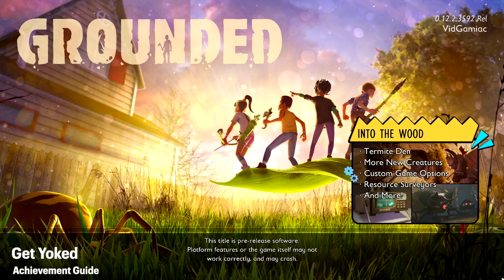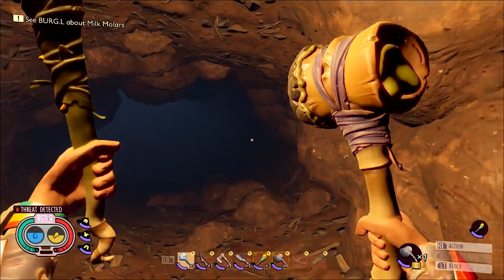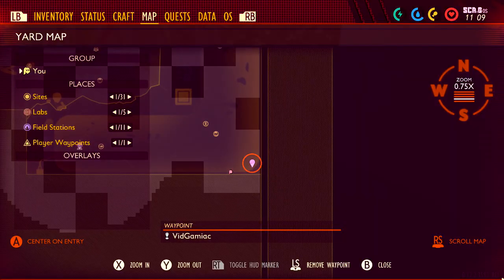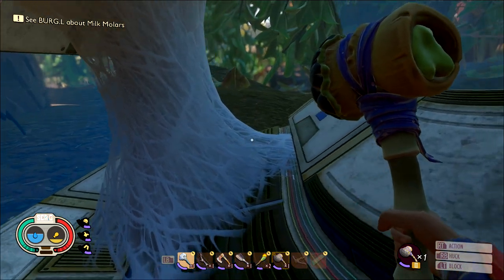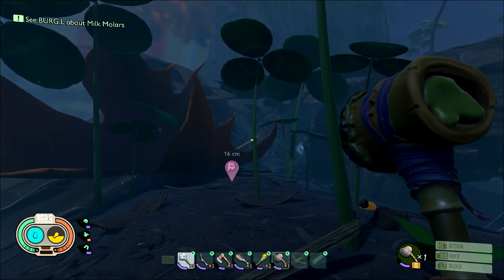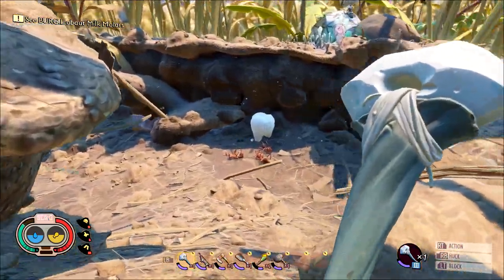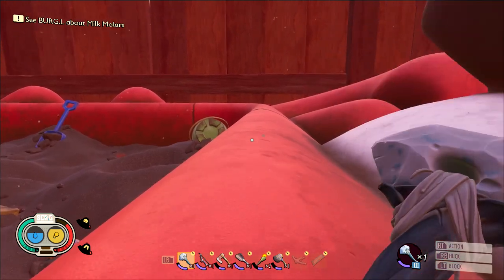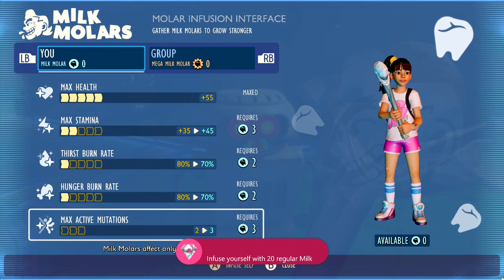Grounded: Into the Wood - Get Yoked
Get Yoked - Infuse yourself with 20 regular Milk Molars.

00:00 Intro
00:30 Milk Molar 1
01:42 Milk Molar 2
02:44 Milk Molar 3
02:58 Milk Molar 4
03:38 Milk Molar 5
05:21 Milk Molar 6
05:43 Milk Molar 7
06:38 Milk Molar 8
08:14 Milk Molar 9
08:38 Milk Molar 10
09:04 Milk Molar 11
09:29 Milk Molar 12
10:16 Milk Molar 13
10:42 Milk Molar 14
11:09 Milk Molar 15
11:42 Milk Molar 16
12:11 Milk Molar 17
12:44 Milk Molar 18
13:43 Milk Molar 19
14:38 Milk Molar 20
15:26 Infusion